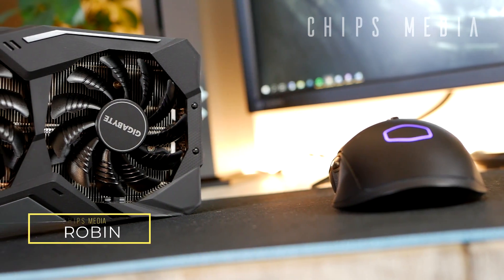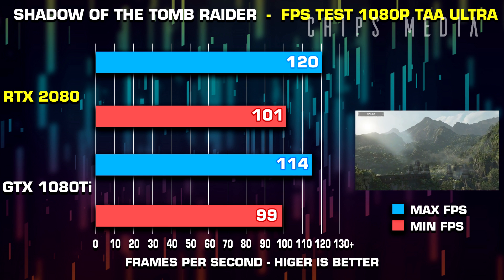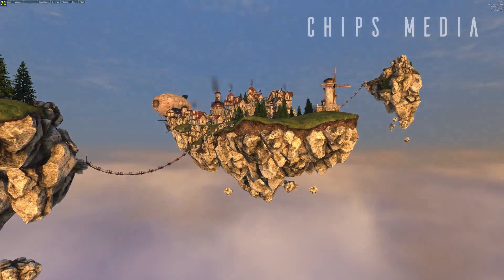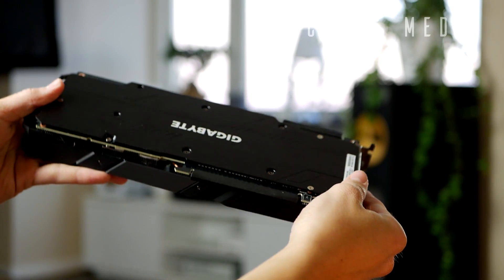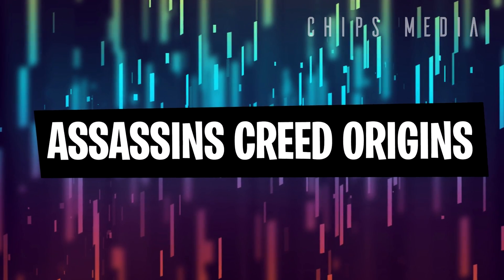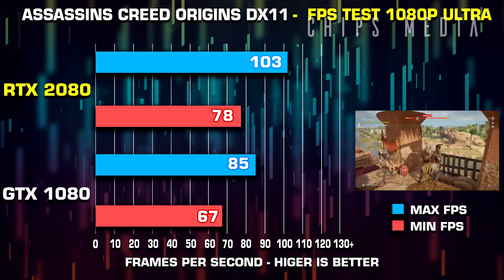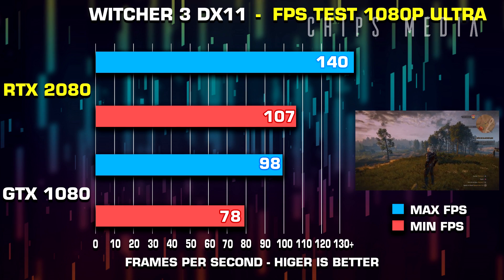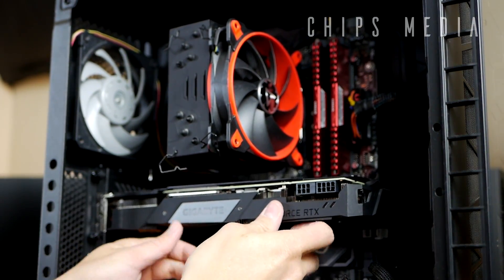RTX 2080 Vs 1080 Ti Comparison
RTX 2080 Vs 1080 Ti Comparison. In this video we look at the difference in term of fps in games between gtx 1080ti and rtx 2080, a comparison if you like. Best budget graphics card?*** Watch looking for a great budget graphics card? EVGA GTX 1060 (great budget card for maxing 1080p games) *US*

Gigabyte RTX 2080 Gaming Windforce 3X OC 8GB MSRP: $779 USD (don’t buy it though😂)
Features include:
►Integrated with 8GB GDDR6 256-bit memory interface
►WINDFORCE 3X Cooling System with alternate spinning fans
►RGB Fusion – 16.7M customizable color lighting
►Metal Back Plate
►4 Years Warranty (Online registration required)
►RAY TRACING (LUL)

PC setup used:
CPU Intel Core i7-8700K @ 4,7 GHz
Motherboard Asus ROG Maximus X Hero
RAM 16 GB G Skill @ 3200 MHZ
GPU Nvidia Geforce GTX 1080 (8 GB) + Gigabyte RTX 2080 8G
Cooler Arctic Freezer 33 Esports one
Storage Kingston A400 SSD
Case Corsair Crystal 460X
OS W10

About this video:
Robin from chips entertainment take a greater look and compare the performance between the Nvidia turing rtx geforce 2080 vs gtx 1080ti. we look at specs, benchmark, price, performance, to find an answer – if the rtx 2080 is worth it.